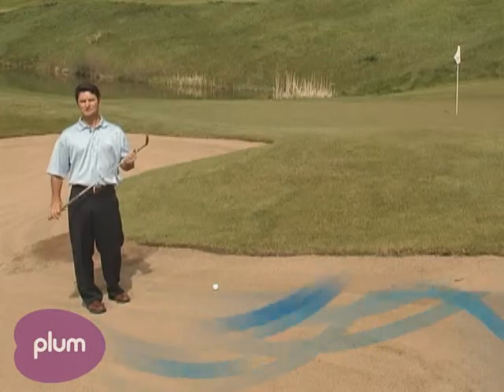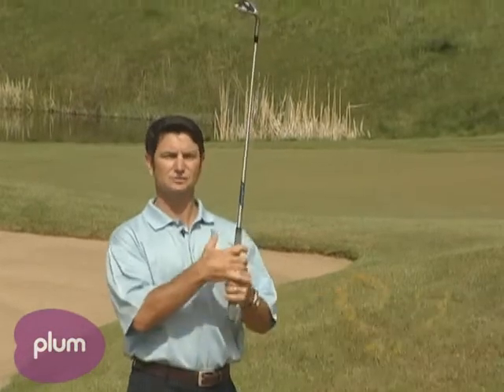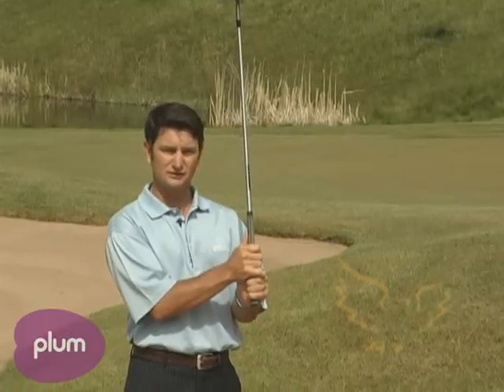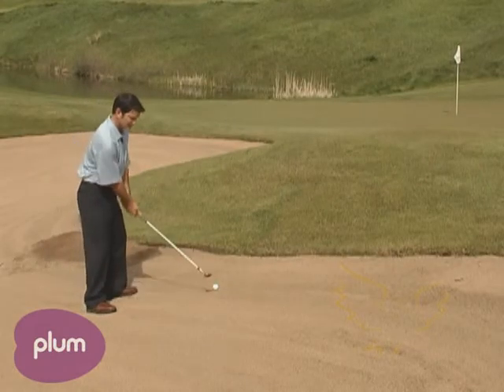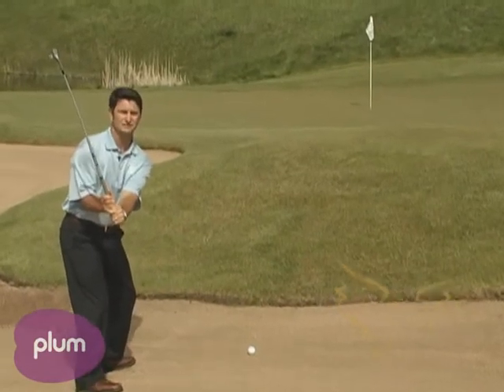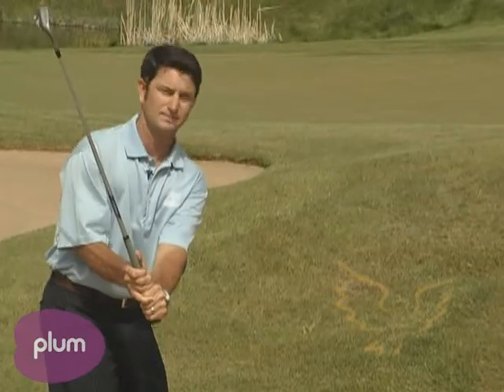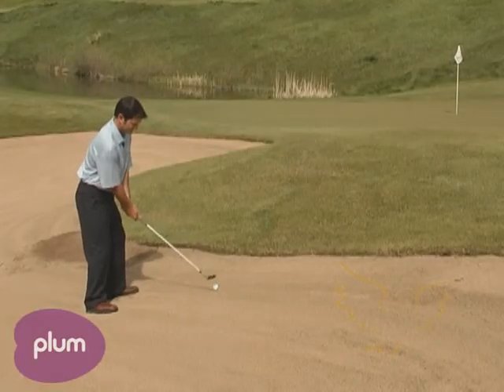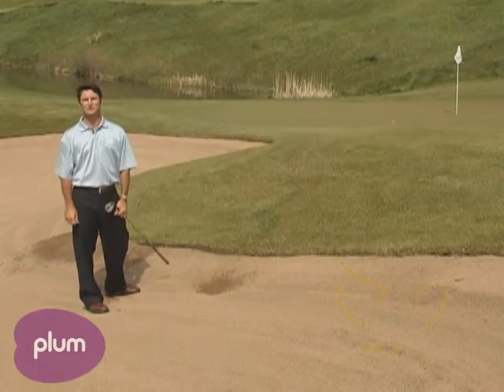Cordillera Golf Tip: Green-side Bunker Shot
Brock Sloan, the director of Golf at the Club at Cordillera, gives his advice on how to hit the green-side bunker shot and avoid unneeded strokes.